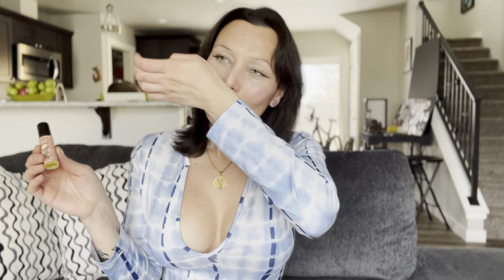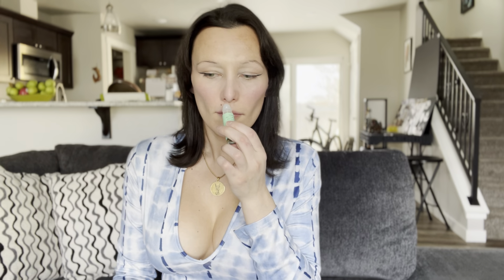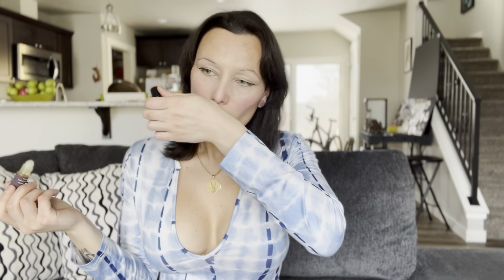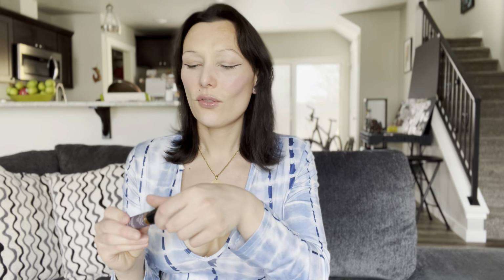Exuma Fragrances: 14 New Fragrance Oils